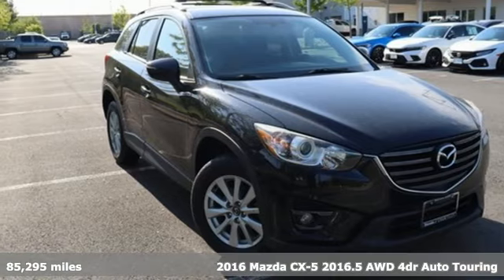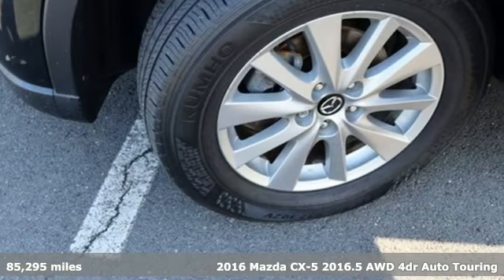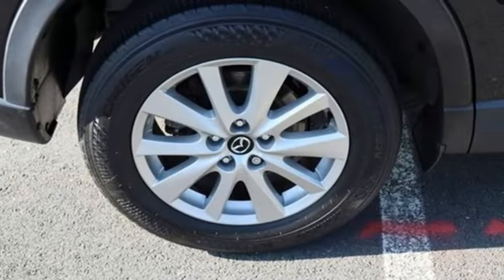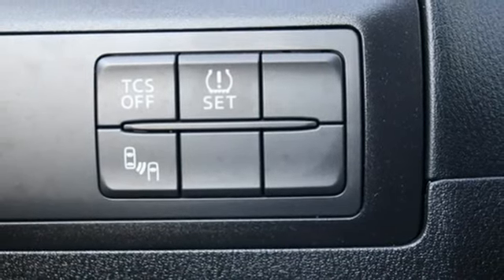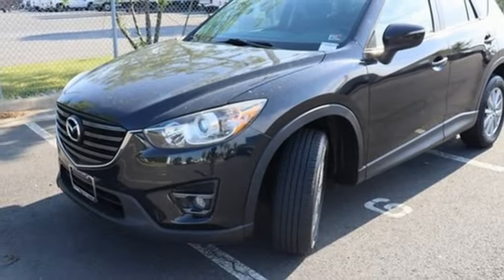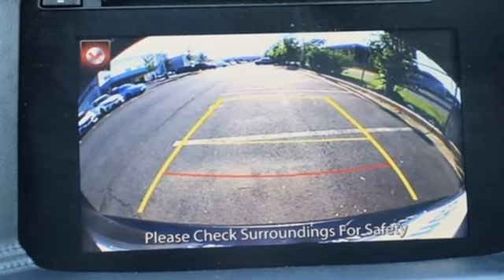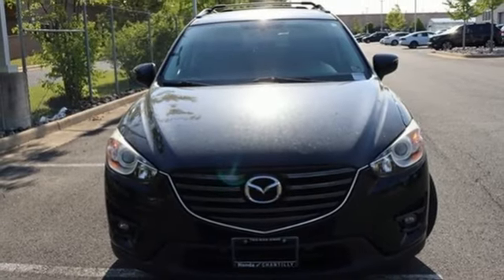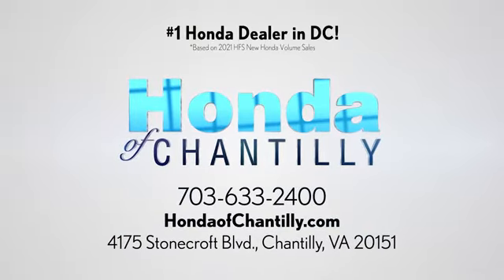Used 2016 Mazda CX-5 Washington DC MD Chantilly, DC HCPB048644B - SOLD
Year: 2016
Make: Mazda
Model: CX-5
Trim: Touring
Engine: SKYACTIVA® 2.5L 4-Cylinder DOHC 16V
Transmission: 6-Speed Automatic
Color: Black
Interior: Black
Mileage: 85295
Stock #: HCPB048644B
VIN: JM3KE4CYXG0802091
CARFAX One-Owner. Clean CARFAX. Jet Black Mica 2016 Mazda CX-5 Touring 6-Speed Automatic AWD SKYACTIVA® 2.5L 4-Cylinder DOHC 16Vbrbr24/30 City/Highway MPGbrbrbrWe make every effort to provide accurate information but please verify options and price with management before purchasing. All vehicles are subject to prior sale. All financing is subject to approved credit. Dealer installed options are additional. Stock photo colors, options and trim levels may vary. Not responsible for typographical errors. Published price subject to change without notice to correct errors and omissions or in the event of inventory fluctuations. Vehicle offers/prices & internet price quotes valid for 48 hours from initial posting date, subject to change by dealer/manufacturer without notice. Vehicles may be in transit to dealer. Vehicle photos may not match exact vehicle. Please call to confirm availability status. All prices exclude taxes, title, license, and a $899 documentation fee. Model tested with standard side airbags (SAB). Government 5-Star Safety Ratings are part of the National Highway Traffic Safety Administration (NHTSA). New Car Assessment Program **Based on model year EPA mileage ratings. Use for comparison purposes only. Your mileage will vary depending on driving conditions, how you drive and maintain your vehicle, battery pack age/condition, and other factors.

Address:
4175 Stonecroft Boulevard